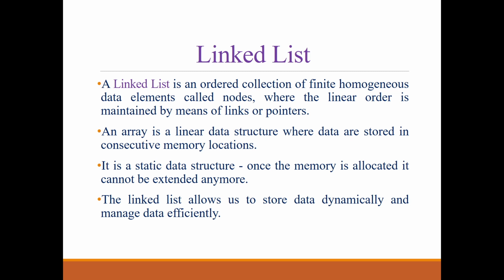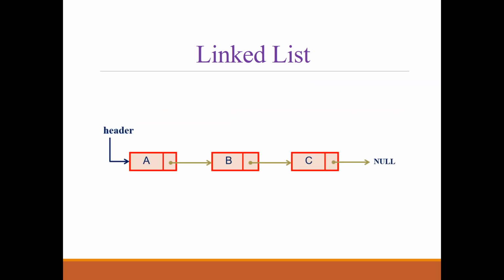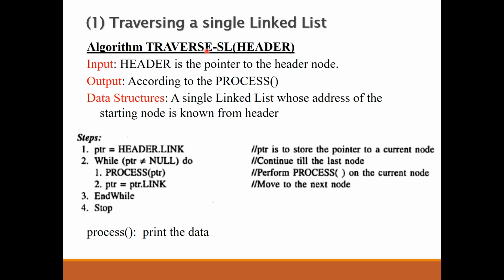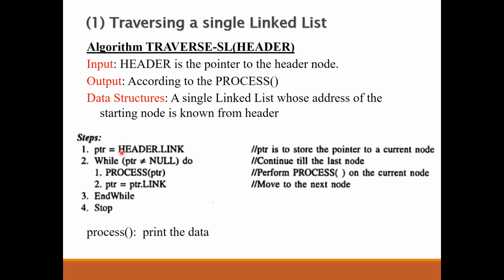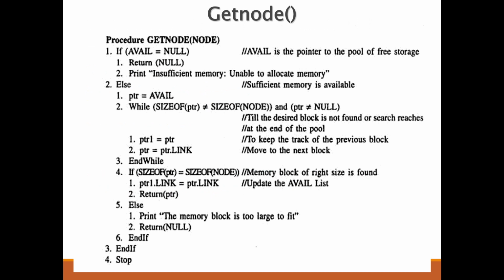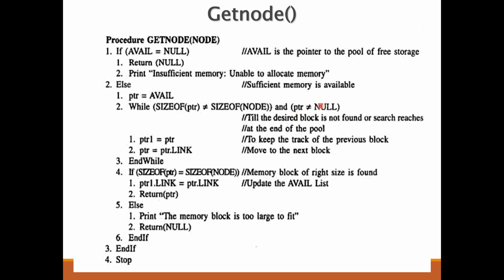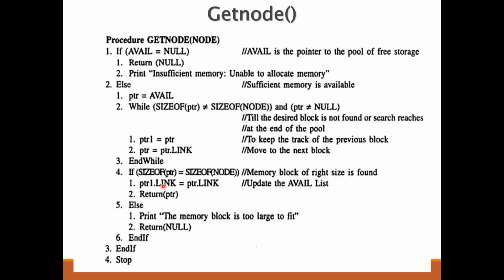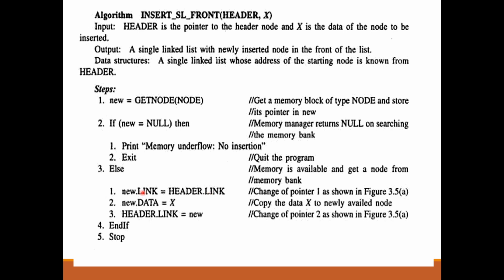Data Structures Linked List - Selin M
Dept. of Computer Applications, MES College Marampally